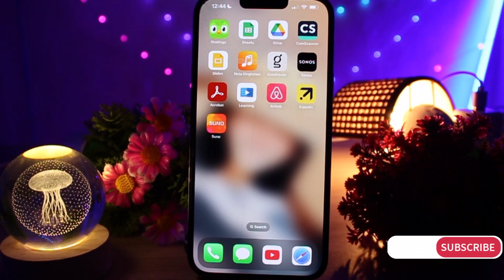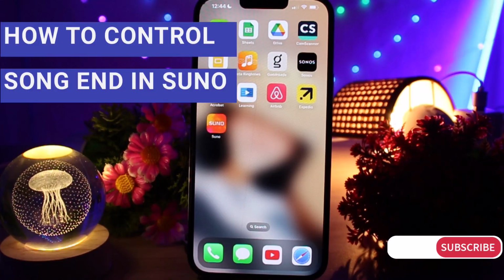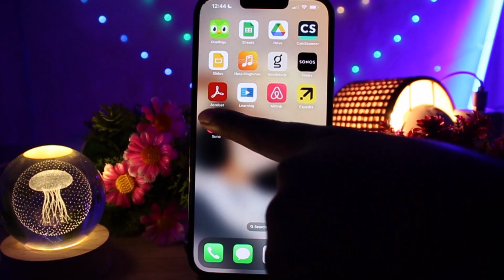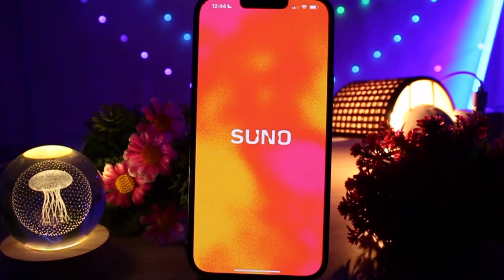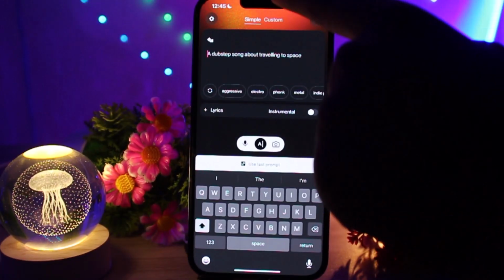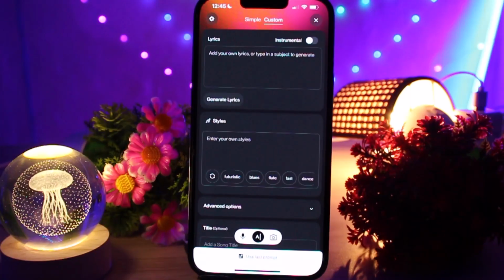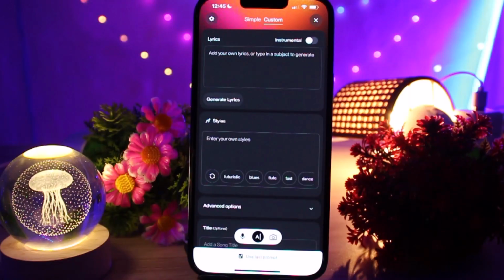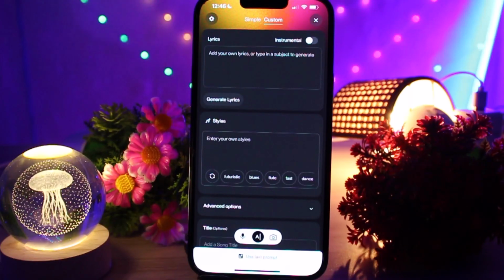SUNO AI 2025: How to End a Song Smoothly Without Over‑Extending - Here's How You Can Do It // 2025